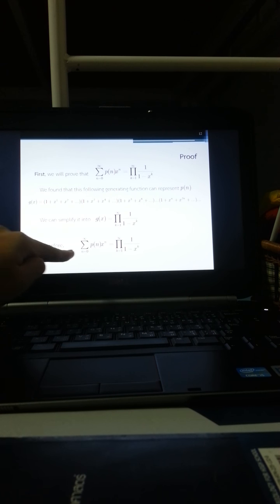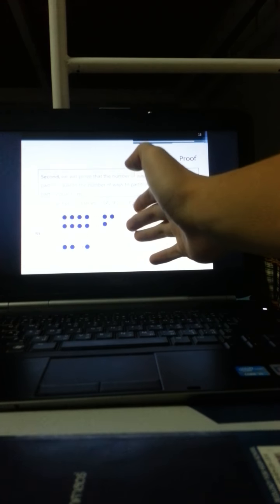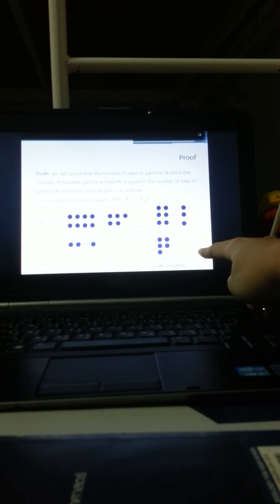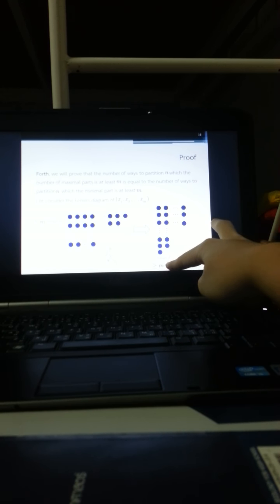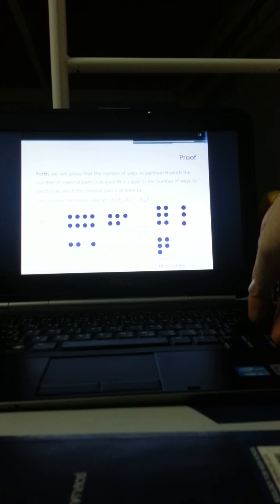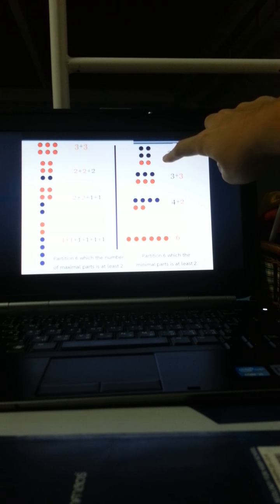โครงงานคณิตศาสตร์ค้าบ